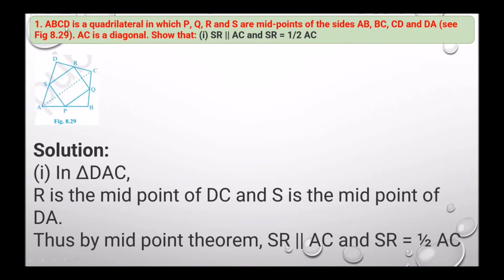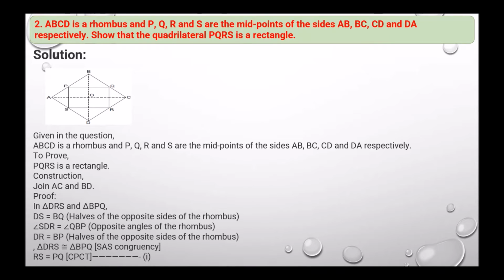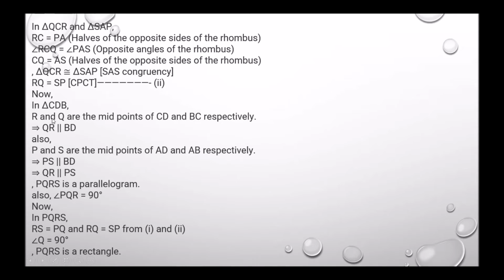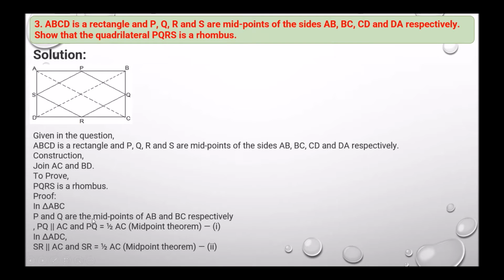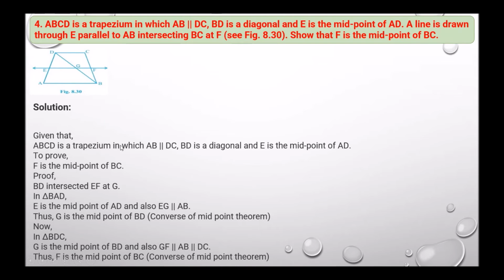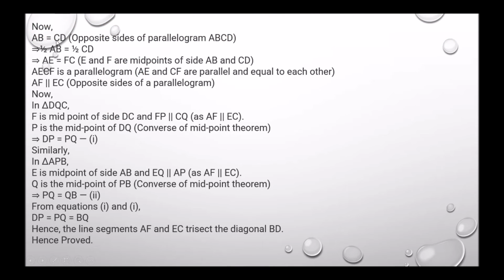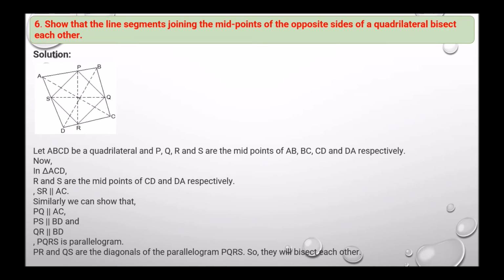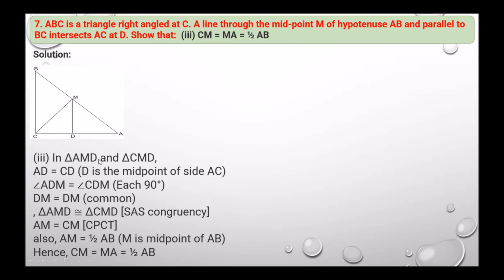NCERT Solutions for Class 9 Maths Chapter 8 Quadrilaterals Exercise 8.2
Hello Viewers,

Today we will discuss about NCERT Solutions for Class 9 Maths Chapter 8 Quadrilaterals Exercise 8.2